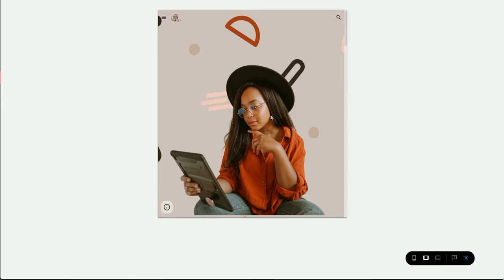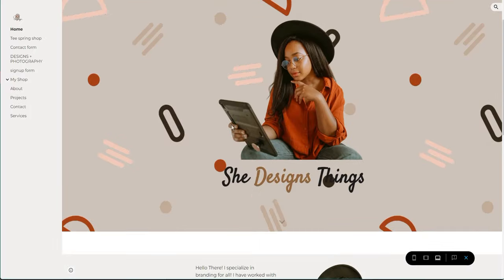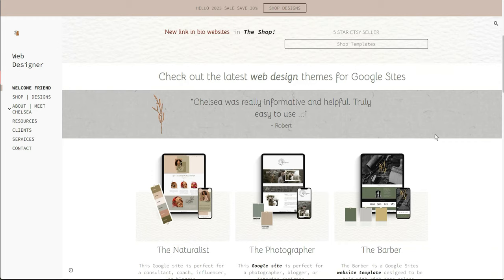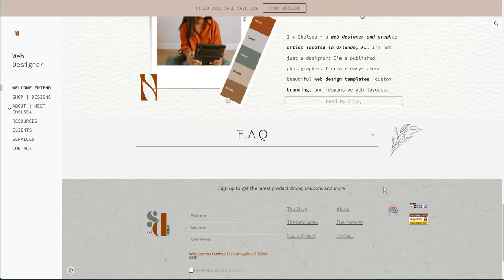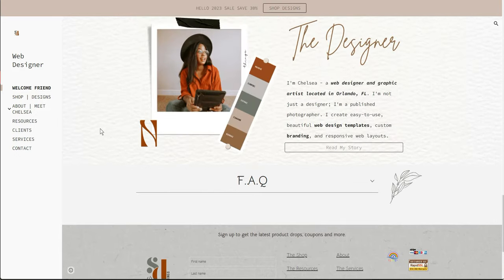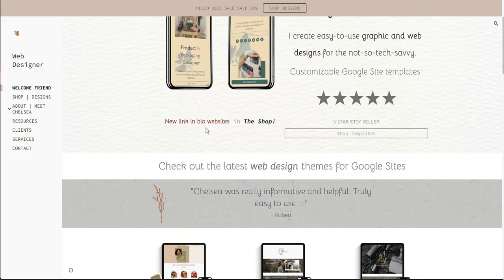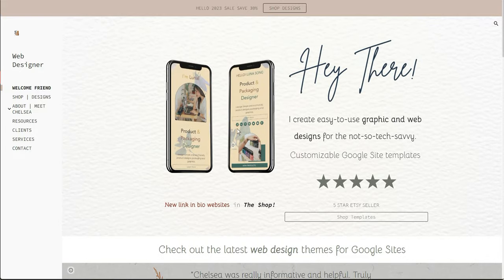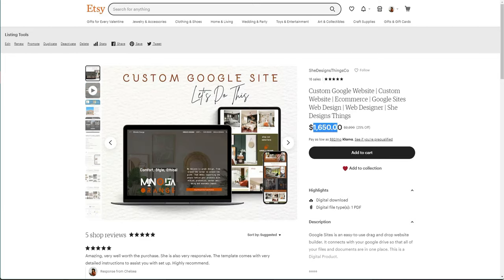How I make an income designing in Google Sites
Today I'll be sharing how I make an income designing in Google Sites. I have two sources for my Google Sites, Templates and custom designs. 90% of my clients are custom designs. Google sites, is just a website builder and therefore should be treated the same as any other website builder. The biggest selling feature of Google Sites is the fact that they don't have to pay for website hosting and thus can use the extra savings on resources they would otherwise have to go without. :)
ABOUT ME

SEGMENTS

00:00 - Intro

RESOURCES & LINKS

Say Hi!